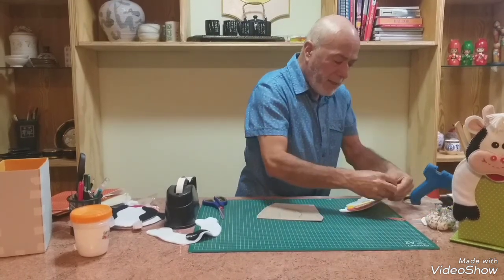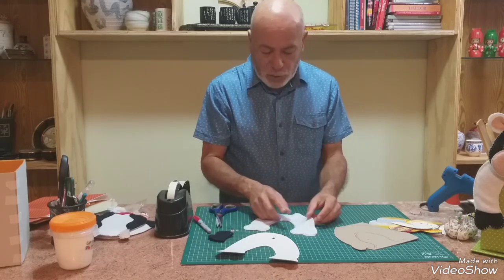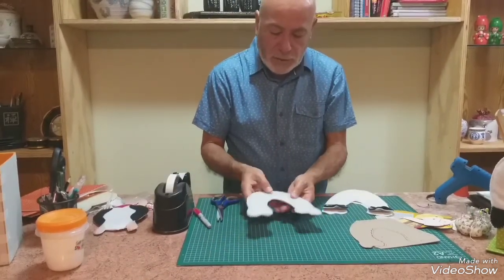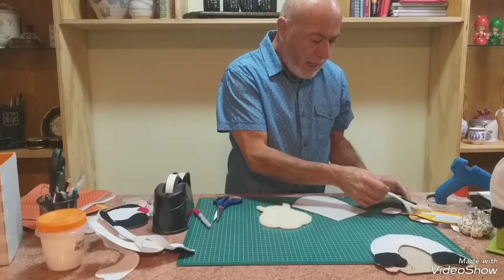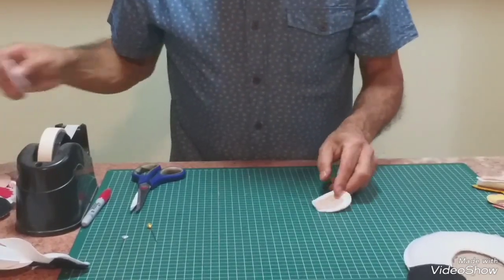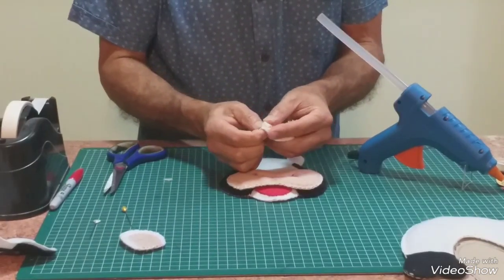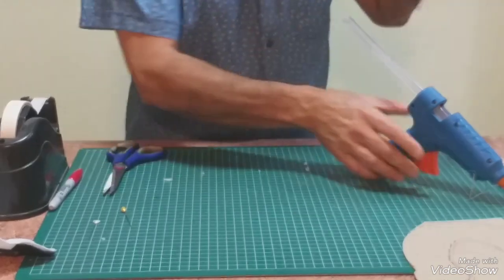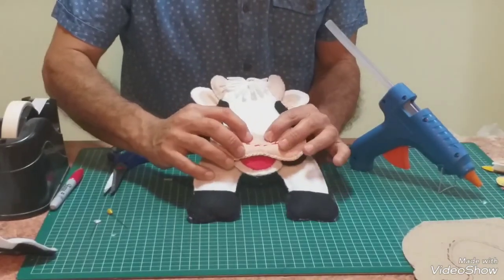Caja porta utensilios con vaca Parte 2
Los moldes para realizar este proyecto los encuentras en el Cuadernillo 33, lo puedes solicitar al WSP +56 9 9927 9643